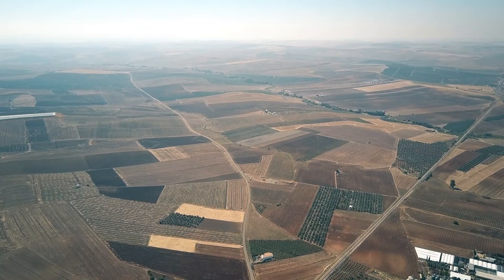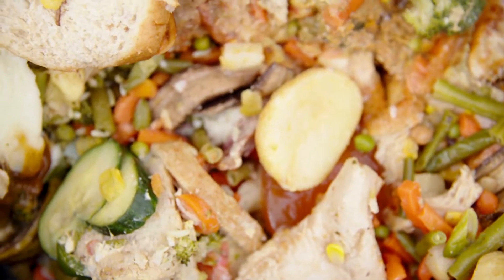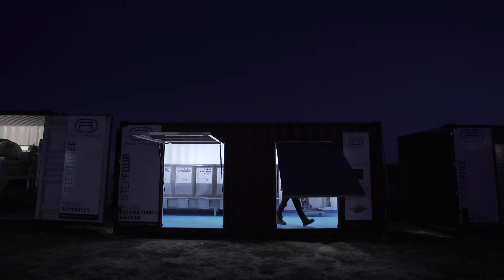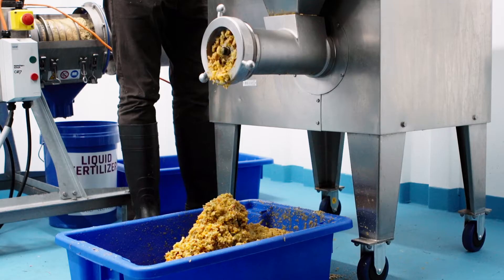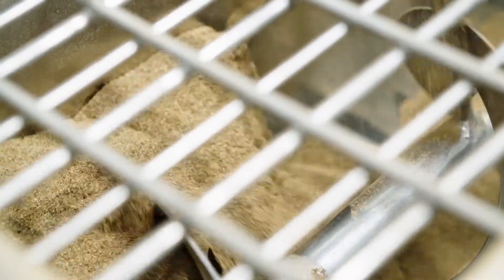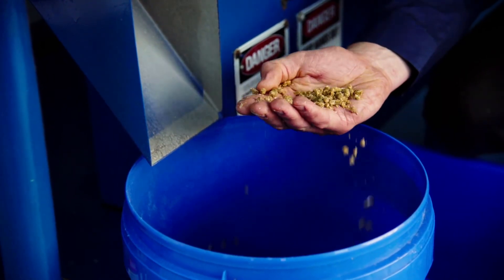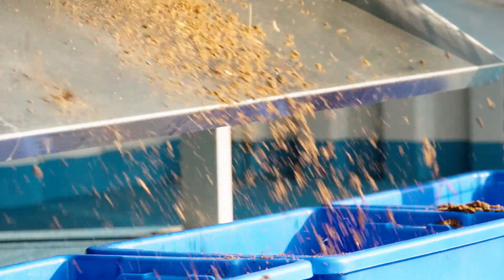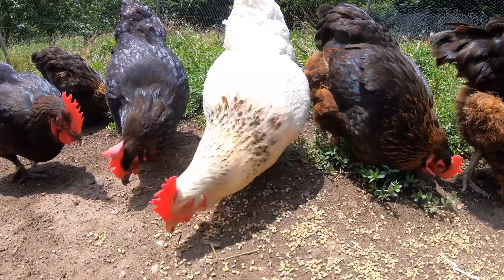FOOD RECYCLE short video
Food Recycle